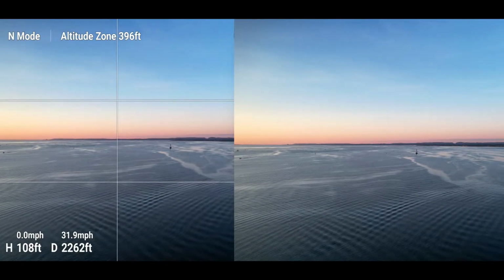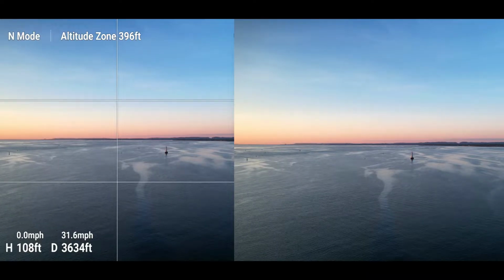**MUST WATCH** THE MISTAKE I MADE AT 6000 FEET WITH MY DRONE😭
DON'T make these mistakes like I did with my AIR 2S. Watch till the end.

00:00 Beginning
00:13 Heading to the light house
00:32 Smooth flight so far
01:07 Switched to sport mode
01:29 3500 feet
02:20 Reach the Light house
03:05 Sunrise over the Lighthouse
03:47 It gets BAD from here
04:07 This section is sped up to the nerve wrecking part
04:25 Battery level is low at 5930' away from home point
05:37 Heading in the wrong direction
06:13 "Panic mode" return to home button "HIT"
06:25 Watch till the end

Song: Collapsing from within
Artist: Experia
Licensed to Epidemic Sounds

PGYTech Heavy duty square takeoff / landing pad
For those sunny days
Sandisk, a must have

Are you looking to purchase Solar? Now is the best time.